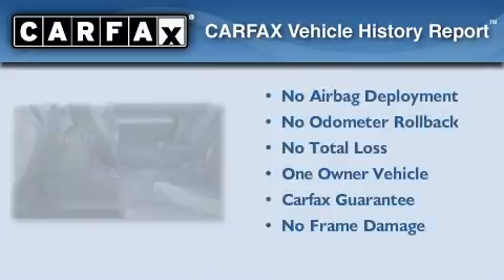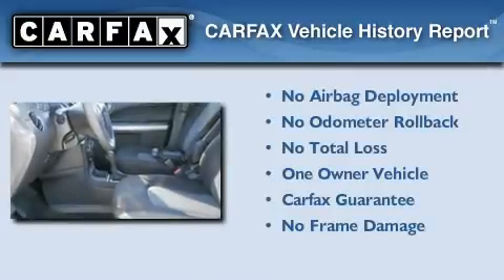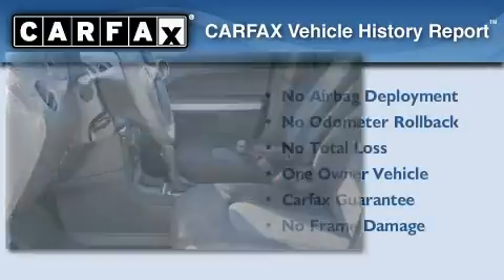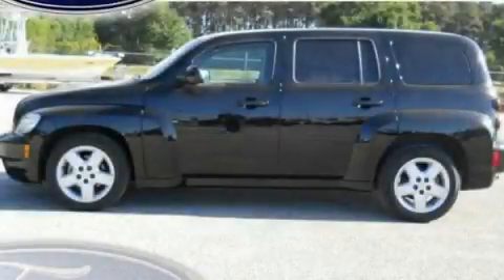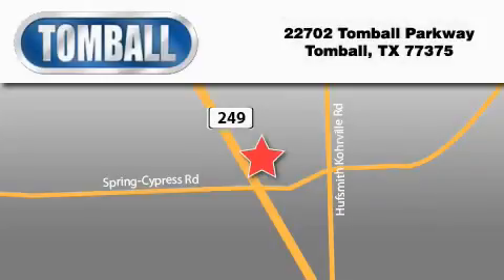2010 Chevrolet HHR Tomball TX 77375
Year : 2010

 Make : Chevrolet

 Model : HHR

 Engine : Gas I4 2.2L/134

 Trans . : Automatic

 Exterior : Black

 Miles : 34,259

 Interior : Gray

 Stock : AS597932

 Tomball Ford

 22702 Tomball Parkway